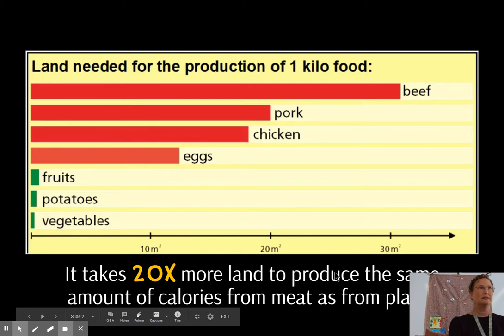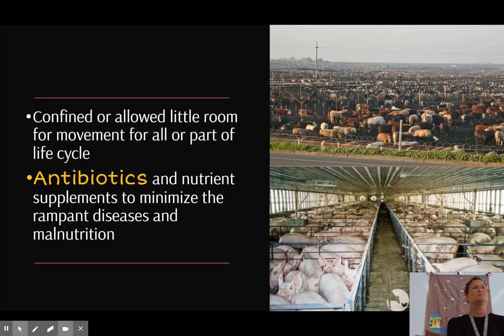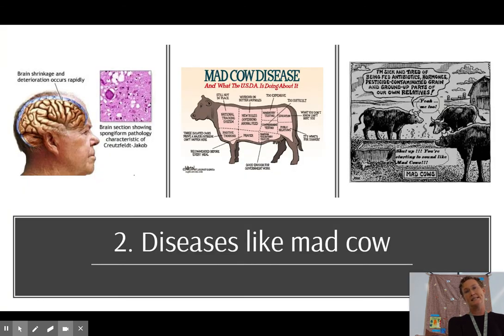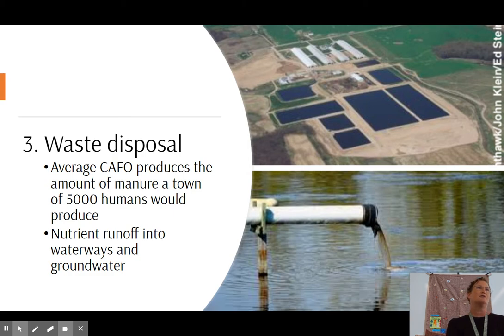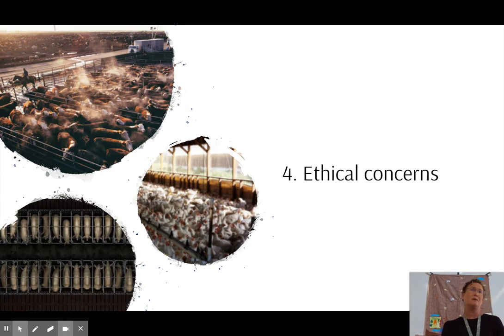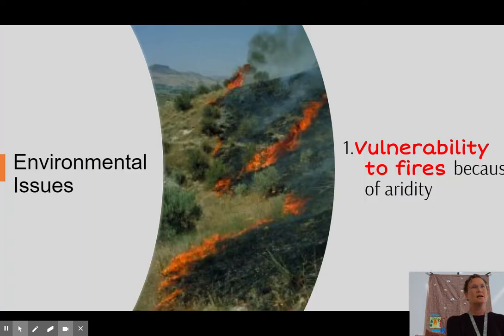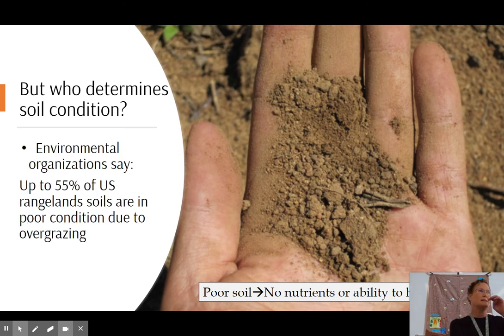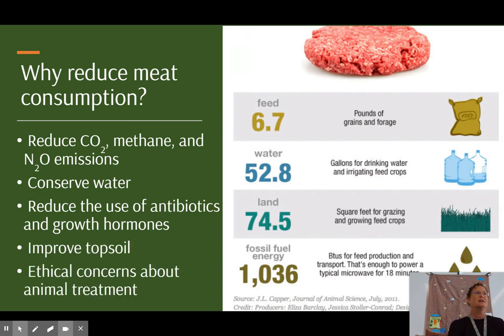GRIFFITH-PPT 5.7 Meat Production Methods 2020 - Google Slides